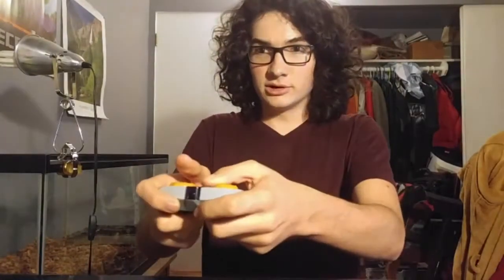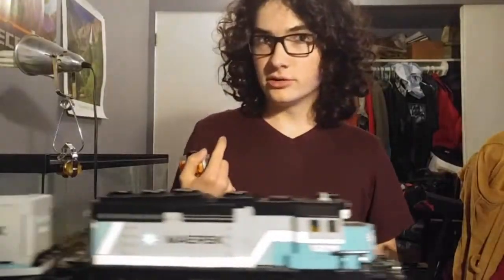Binaural Audio Explained With Toy Trains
Scott Fado Bristow explain binaural audio with Toy Trains
(Please wear headphhones)